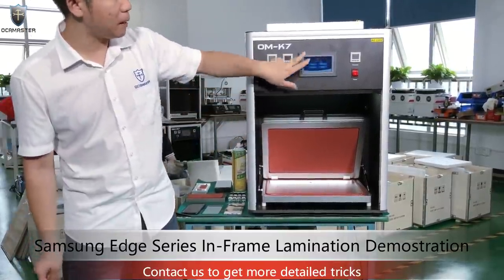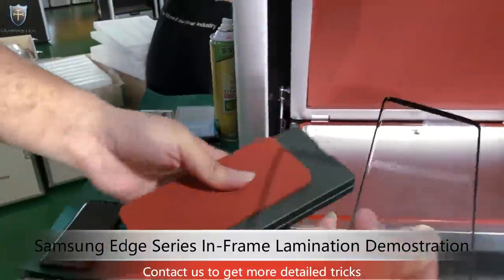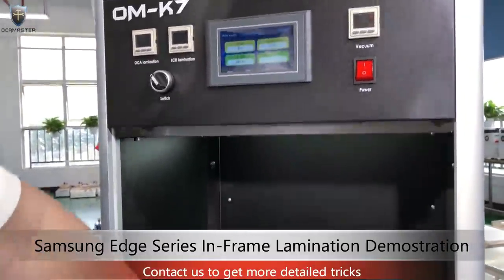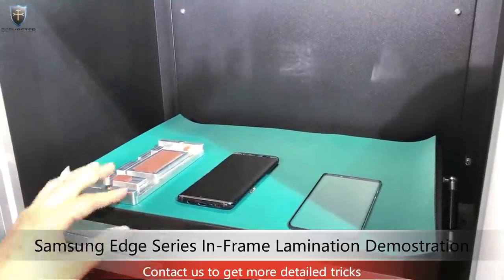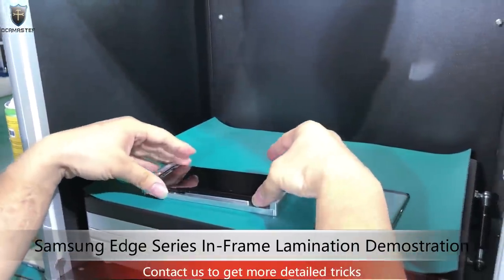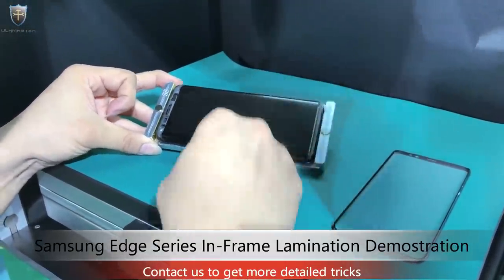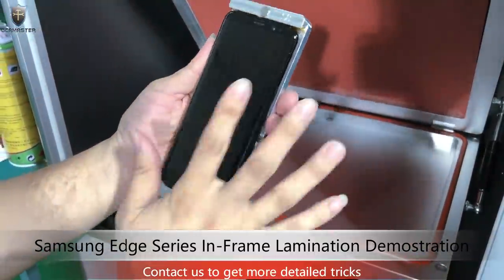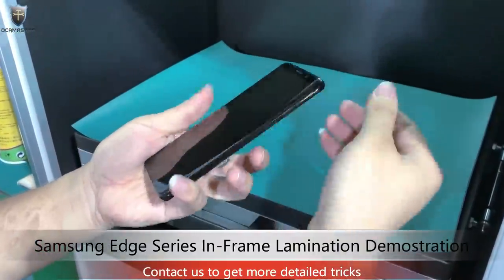Super easy Samsung edge series in frame lamination for edge OLED screen fast refurbishing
OCAmaster is the inventor of In-Frame lamination for samsung edge series glass repairing since 2016, after 2 years R&D, we discussed a complete solution for glass separating, glue removing, how to choose OCA glue, how to remove glue and how to use correct mold to do the in-frame lamination, we can guaranty that you can do in-frame lamination easily with our air bag lamination machine by our mold.